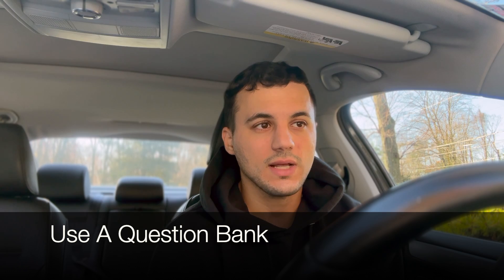How to Prepare for the RITE Exam! Neurology Residency Tips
A video for neurology residents who will be taking the AAN RITE examination. In this video, I talked about different ways to study for this exam. Hope it helps!